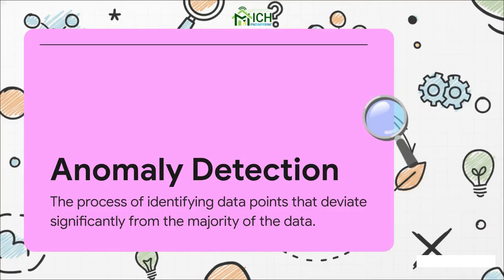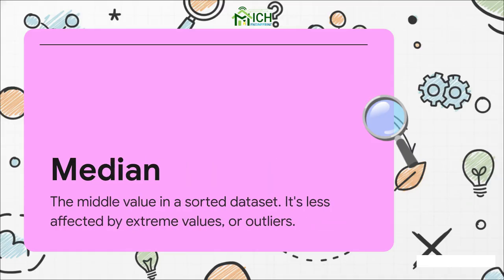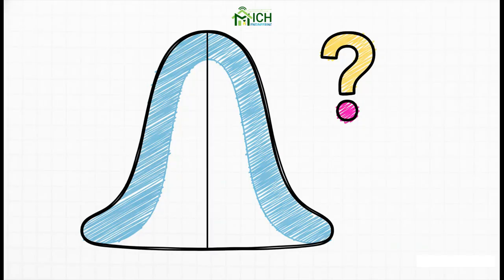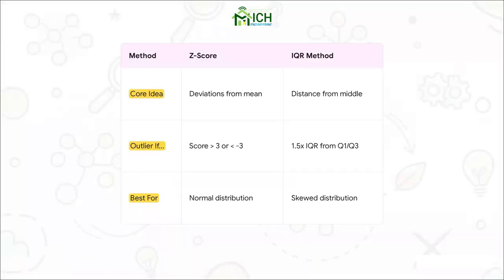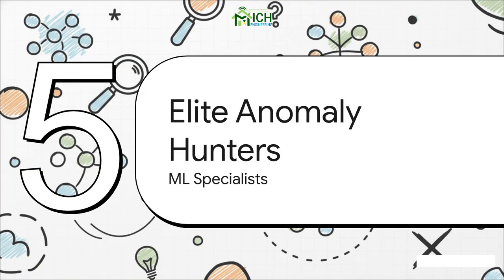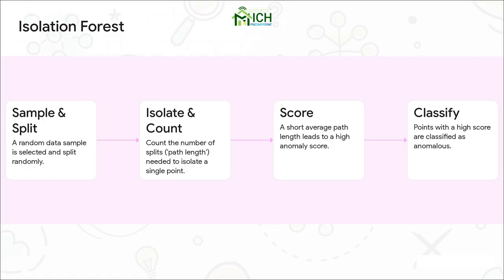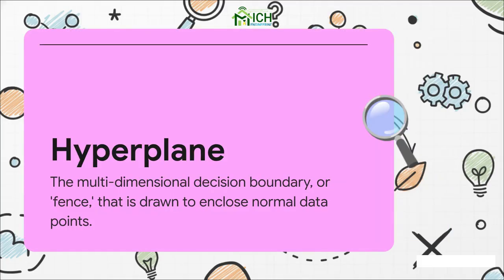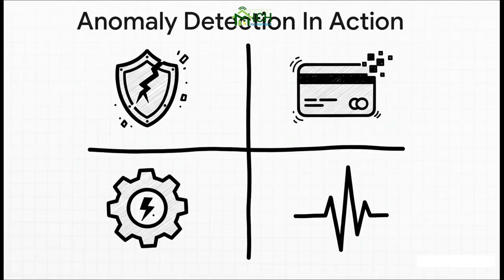Python for anomaly detection: Machine Learning Technics (Isolation Forest, One-Class SVM (OCSVM)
This video provides a comprehensive overview of statistical and machine learning techniques essential for data analysis and anomaly detection. It begins by introducing Matplotlib and Seaborn for data visualization, emphasizing their role in exploratory data analysis and creating customizable plots. The core then shifts to fundamental concepts in machine learning, distinguishing between Regression (predicting continuous values) and Classification (predicting discrete categories), while also defining statistical concepts like the mean, median, and mode for measuring central tendency. Finally, it delves into advanced models, detailing Simple Linear Regression for prediction, and exploring various outlier detection methods like the Z-Score and IQR, culminating in detailed explanations of Decision Trees, Bagging, Isolation Forest, and One-Class SVM (OCSVM), all of which are crucial tools for isolating anomalies in complex datasets.